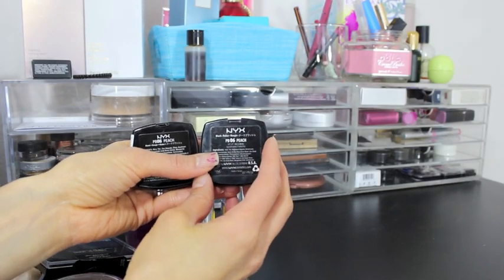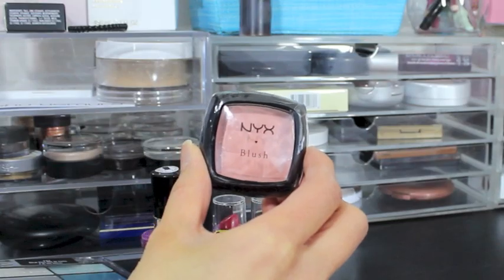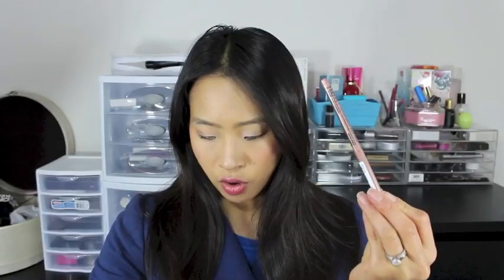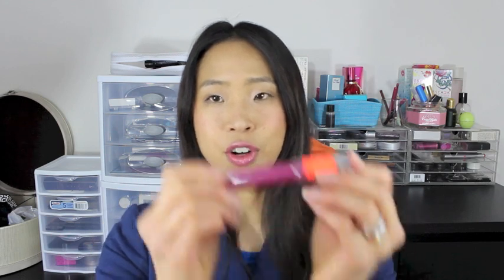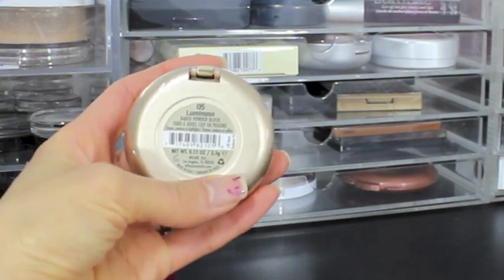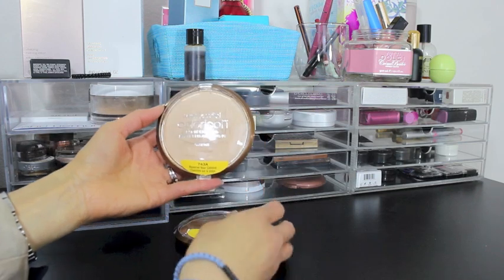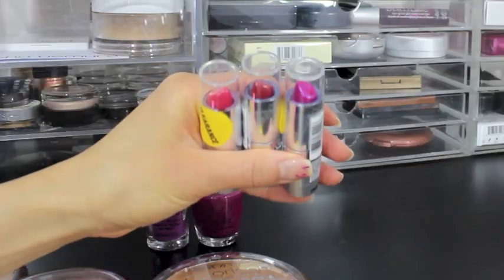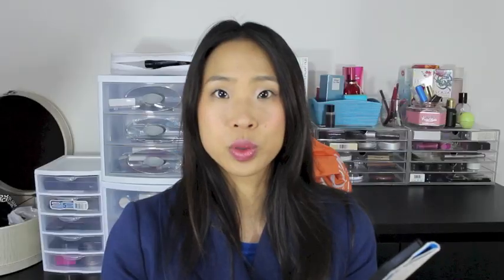Drugstore Haul 40% off NYX and Wet N Wild Ulta Rite Aid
I wanted to get this video up as soon as possible. The Rite Aid 40% off sale for Wet N Wild, Neutrogena and Physician's Formula is still going on until April 27th 2013 in San Diego County at least!

The video I watched by LaFemme5278 which I found out about the Wet N Wild Reserve Your Cabana being a dupe for Hourglass Ambient Lighting Powder is

I purchased everything in this video and the opinions I make are all my own I was not paid for this video.

Makeup I am wearing:
Face: Revlon Age Defying in 11 Honey Beige mixed with Tarte Amazonian Clay Foundation in Medium, Covergirl & Olay Creme Blush in 230 Lush Berry, Wet N Wild Blush in Pearlescent Pink, Physician's Formula Happy Booster Bronzer
Eyes: Wet N Wild eyeshadow trio in Walking On Eggshells, L'oreal volume shocking waterproof mascara, maybelline waterproof lash discovery, L'oreal telescopic explosion waterproof mascara,
Brows: Wet N Wild Eye Brow Kit and Wet N Wild Color Icon Eye & Brow Pencil in Taupe
Lips: Revlon Just Bitten Kissable Balm Stain in honey
Primer & Setting Product: Smashbox Photo Finish Primer and MAC Prep and Prime Primer

**Music in video is available on itunes for purchase. It is by my talented friend's band The Predicates and the name of the song is Dissin' Treez. I was granted permission to use their song in my video.

NYX Blush in Mauve
NYX Blush in Cinnamon
NYX retractable eyeliner in silky cashmere waterproof
NYX Ultra Pearl Mania in Black Pearl
Real Techniques Shading Brush
Ulta Tinted Lip Balm in Raisin
Wet N Wild Eyeshadow Collection in Blue Had Me At Hello
Wet N Wild Silk Finish Lipstick in 520E Hot Paris Pink
Wet N Wild Silk Finish Lipstick in 529B Copper Dust
Wet N Wild Silk Finish Lipstick in 521A Fuchsia with Blue Pearl
Wet N Wild megalast nail color in Through the Grapevine
Wet n Wild Specially Designed Razor Sharp dual pencil sharpener
Wet N Wild Color Icon Eye & Brow Pencil in Taupe
Wet N Wild Color Icon Eye & Brow Pencil in Bronzed
OPI in No Spain No Gain